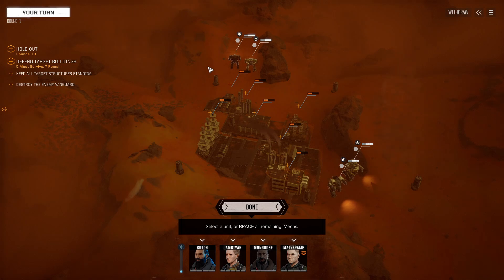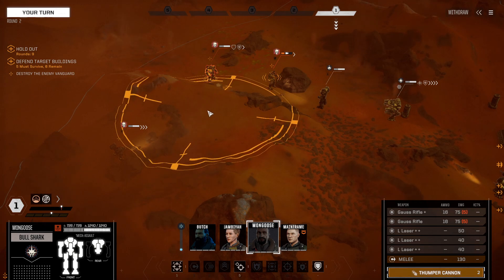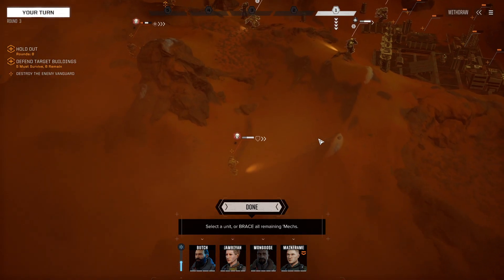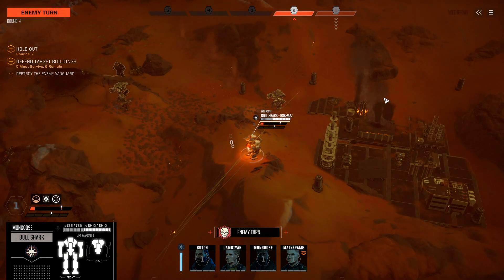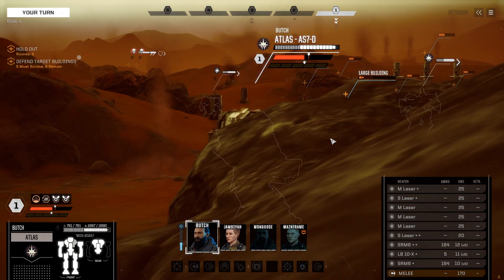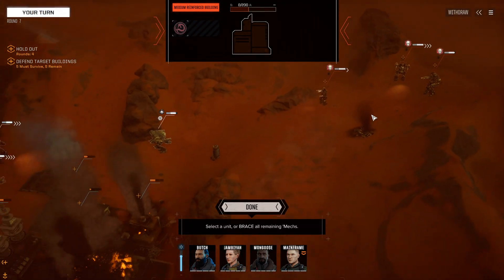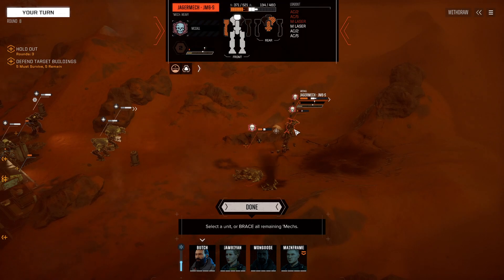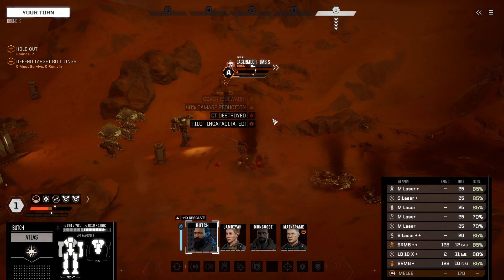BattleTech | Heavy Metal | Episode 143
These assaults may be a bit op...